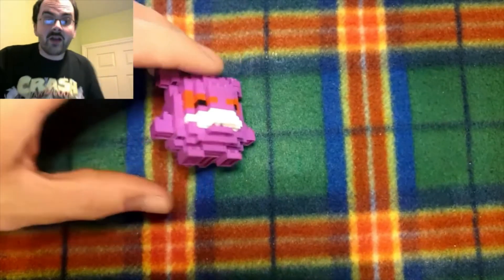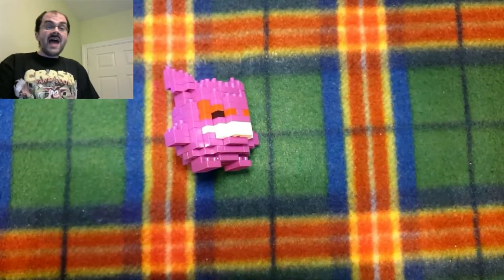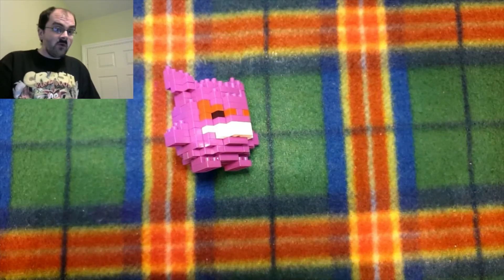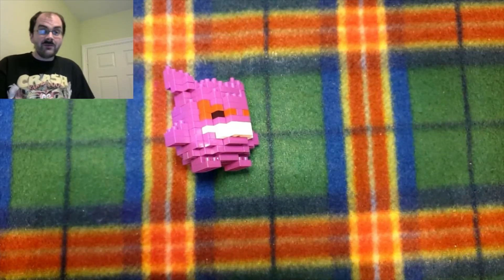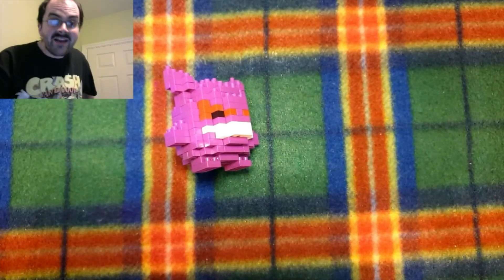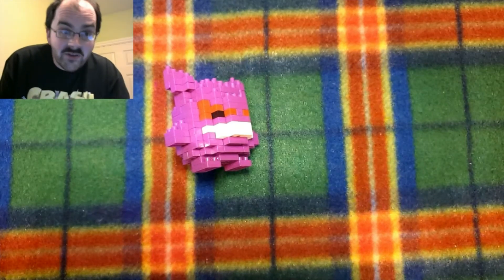NBPM_007 Gengar Nanoblock Unbuild and Rebuild Video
First of all, apologies for the second camera not being in synch with my recording platform as I do not know what happened.

Now onto the main subject, this video is set on the first Ghost-Type Pokemon, Gengar, who has a habit of playing pranks on other trainers when they aren't looking. This is an Unbuild and Rebuild session, all the pieces are put in the tray before assembly.

I share the methods and techniques that I used to rebuild this model in my collection and get his sinister grin going.

Hey Guys! I'm Storm20111, I like to play video games (mostly RPGs) and enjoy anything that is video game-related.

Help me out with what gaming content I should create next